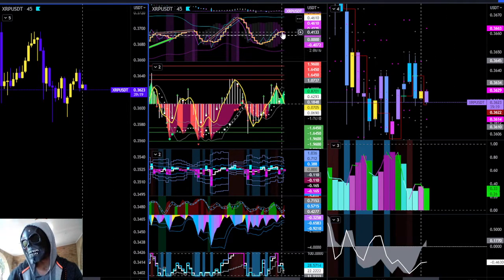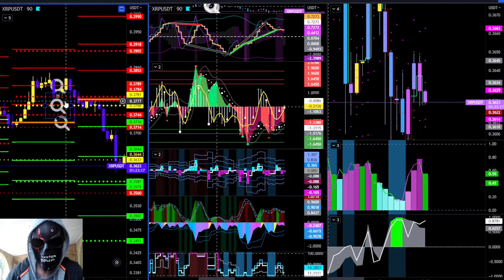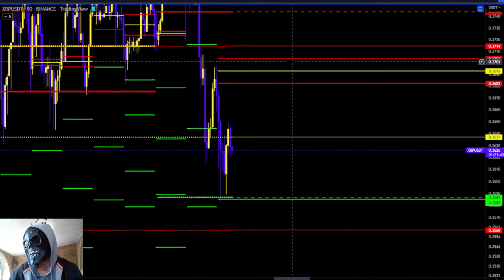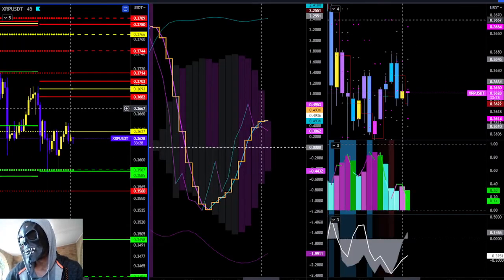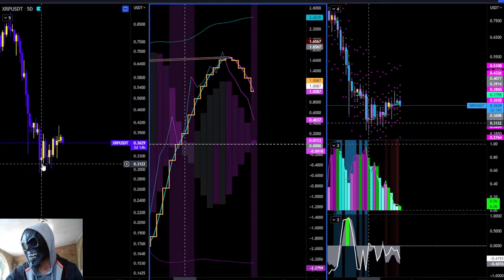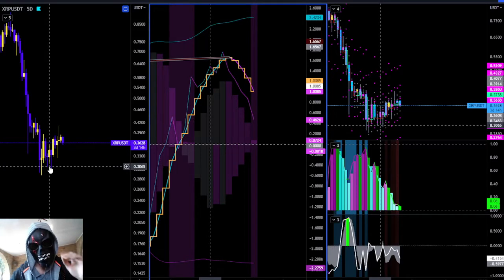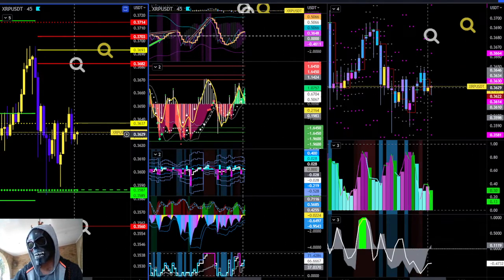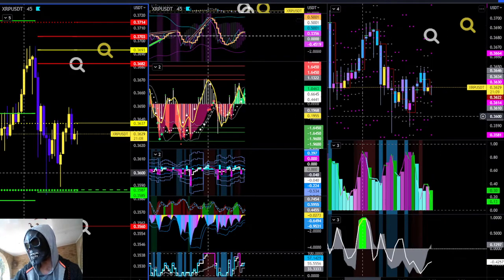XRP Making Moves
Market structure.
Shannon Entropy.